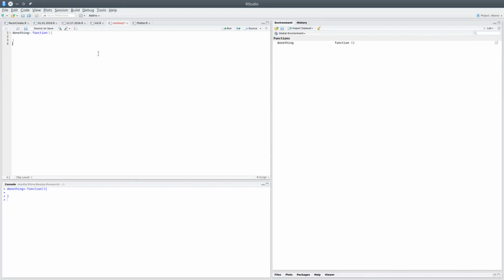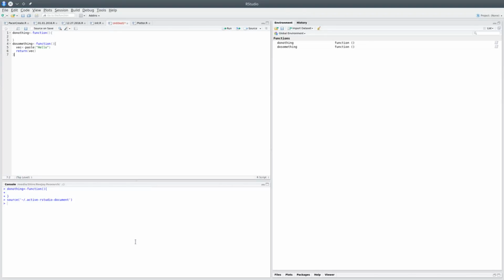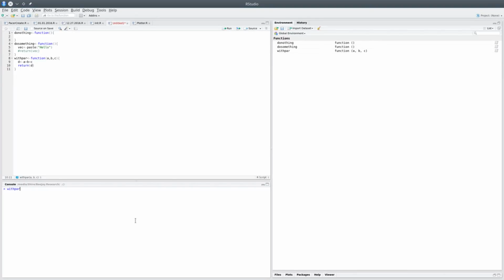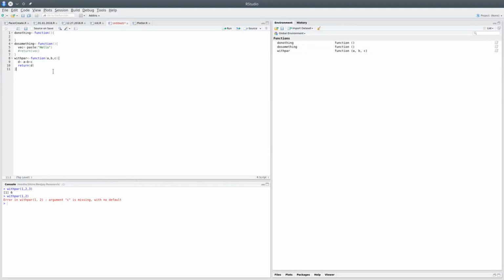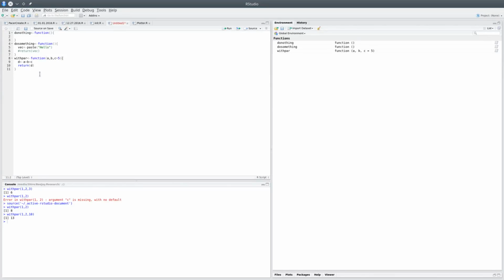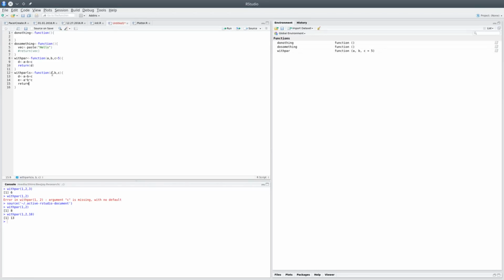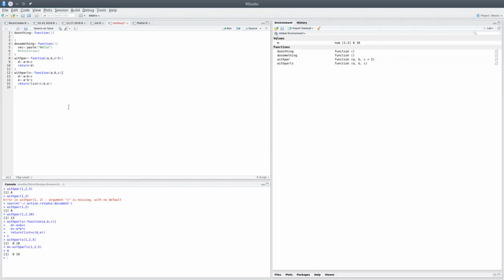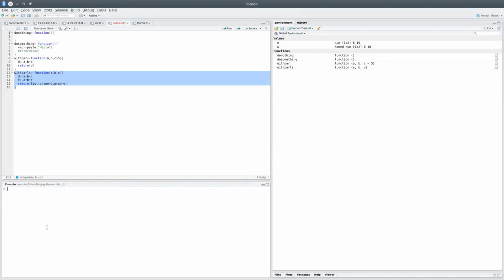Creating Functions in R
Short video on creating user defined functions in R.